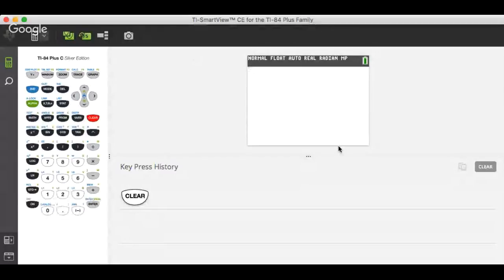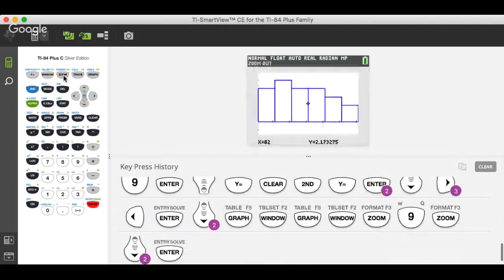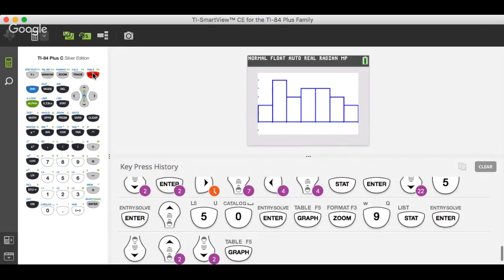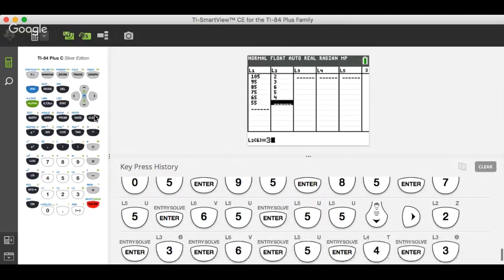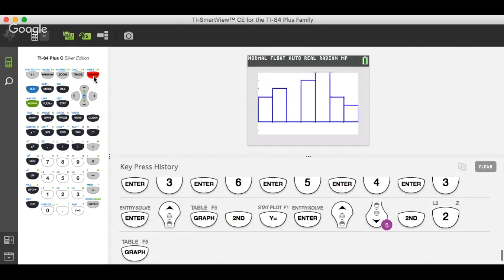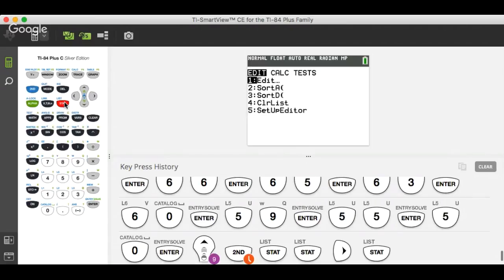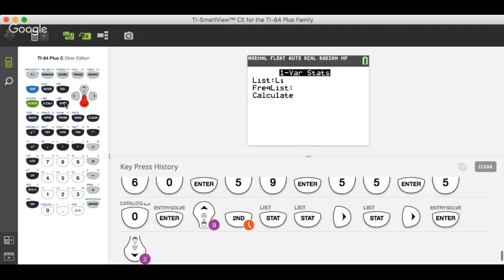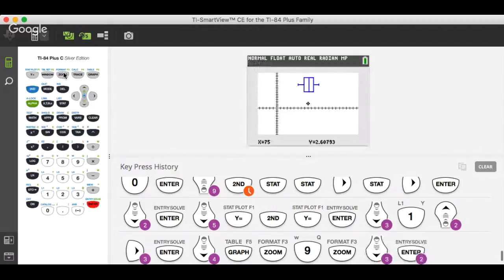Statistics Summer Calculator